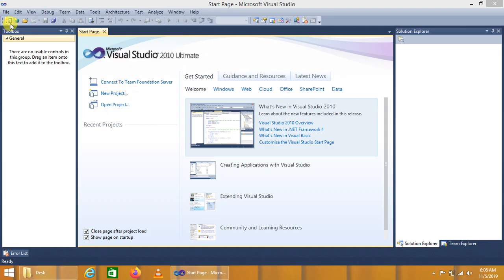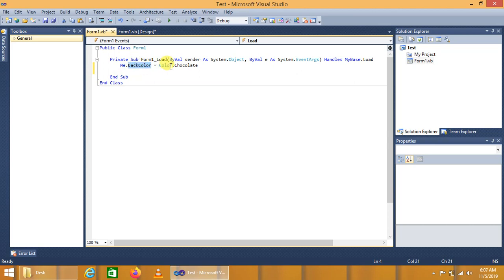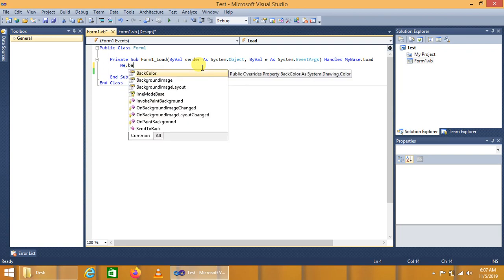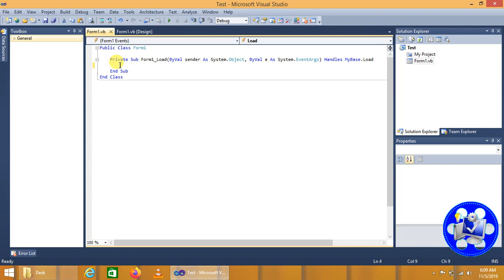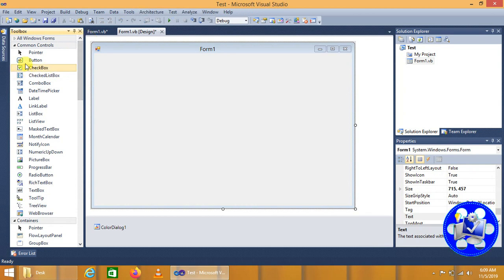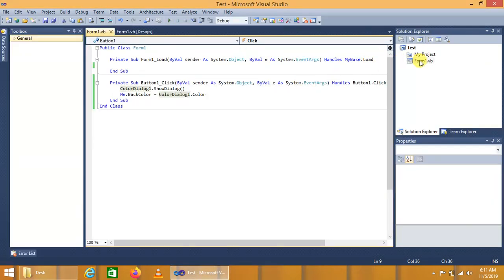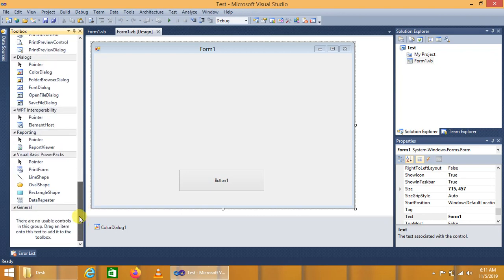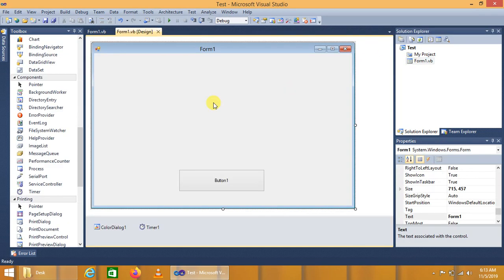change form color in vb net | vb.net programming tutorial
This video explain multiple ways that can be used to change application form color.
These methods can be used during the execution of application.
This video provides information about change form color by using:
1. Color class in vb.net
2. Color dialog box
3. using RGB function
This video also provide a quick demonstration on background color effect using Timer control and RGB function.